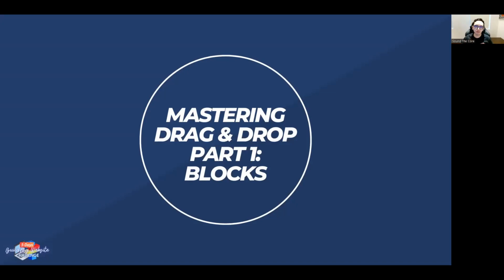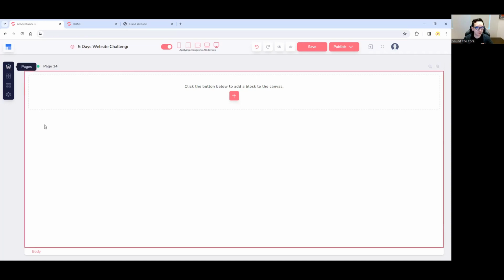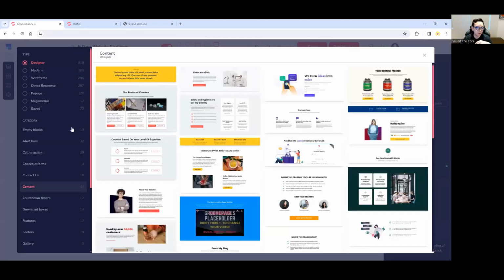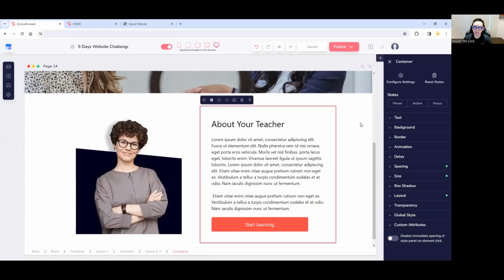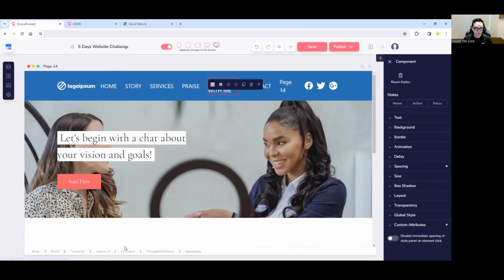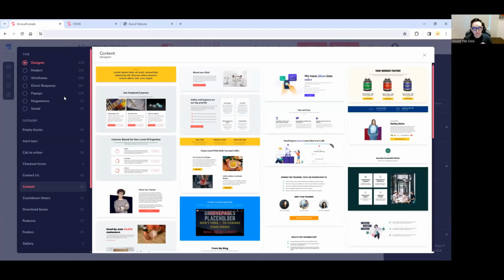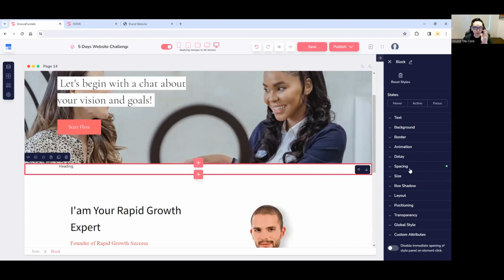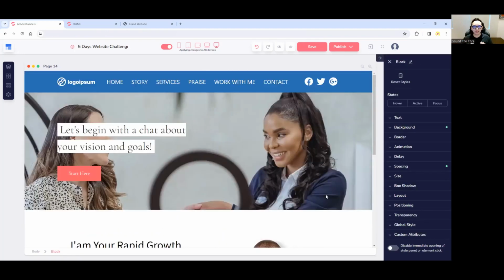5. [Day 2] Drag & Drop Pt 1 Blocks